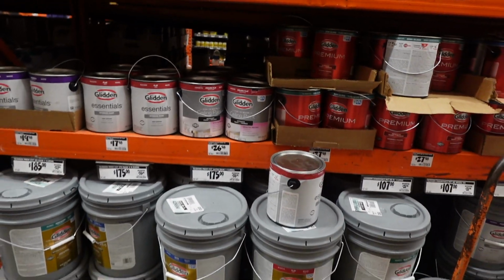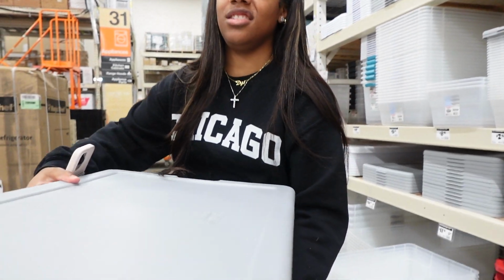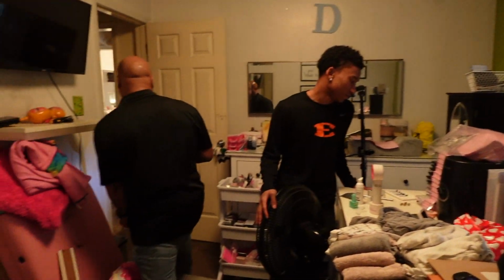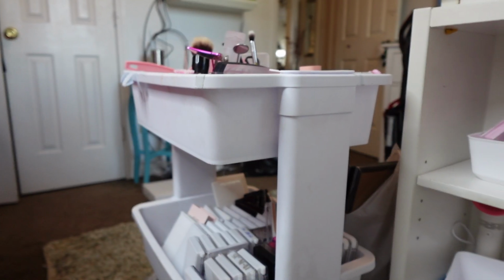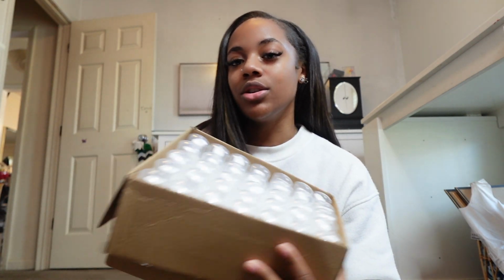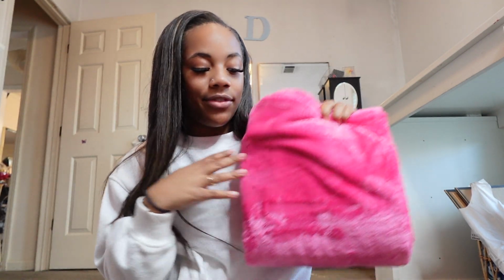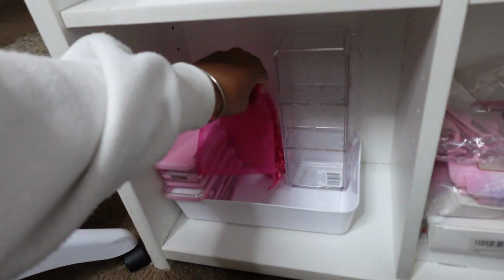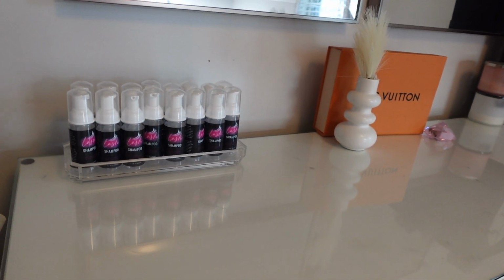LASH ROOM TRANSFORMATION + TOUR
transform my lash room with me!